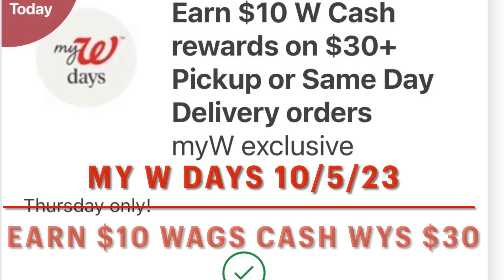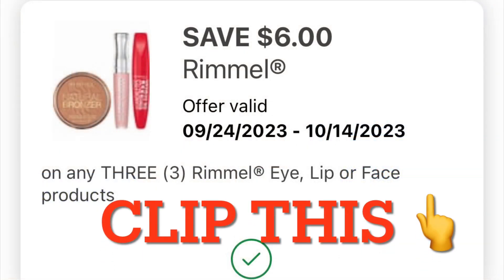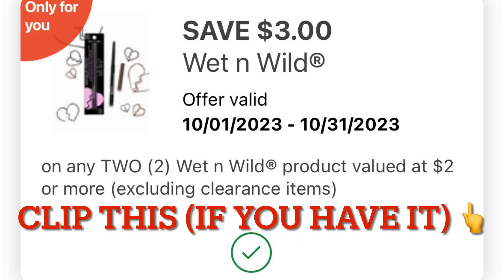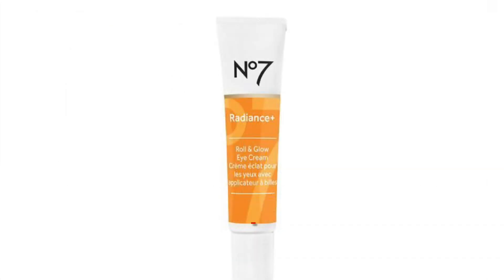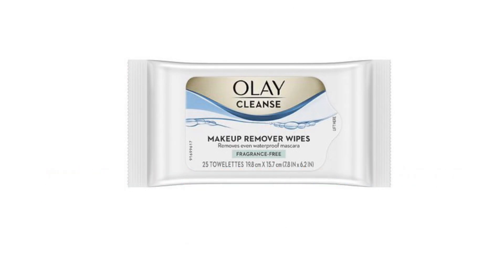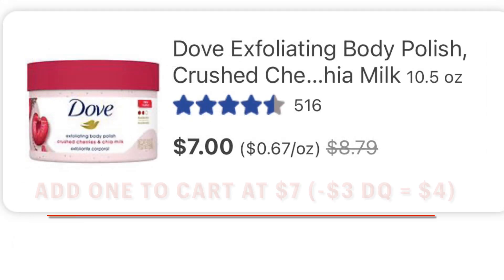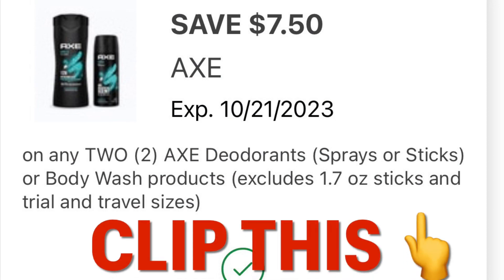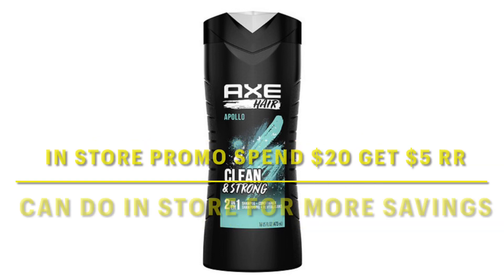Walgreens Deals! My W Days #2! 10/5/23 high value coupons to meet spend deals!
Hey guys! Just wanted to share some high value coupons mixed with deals to help you decide how to build your basket today!